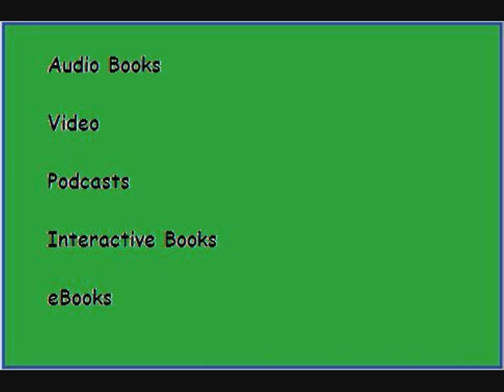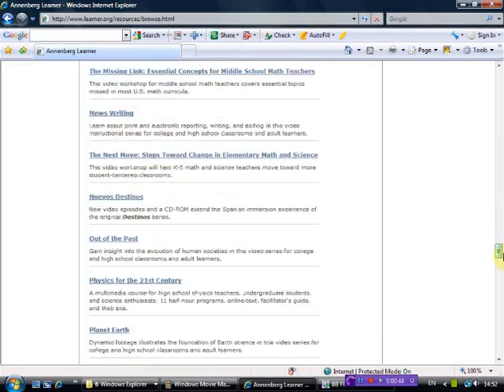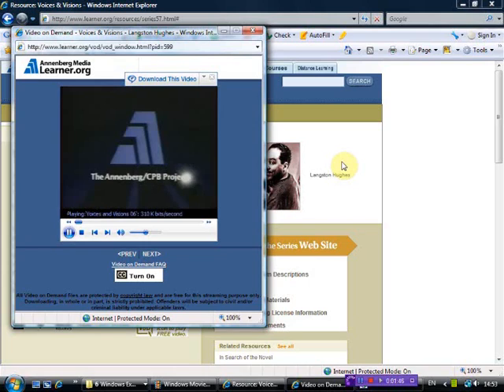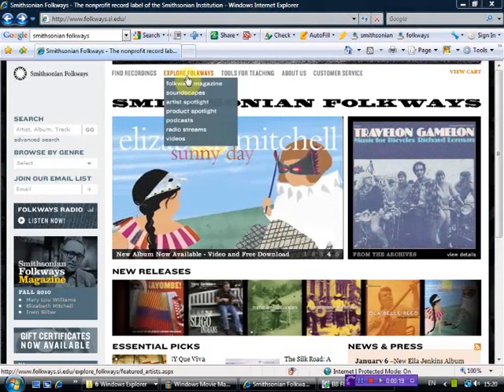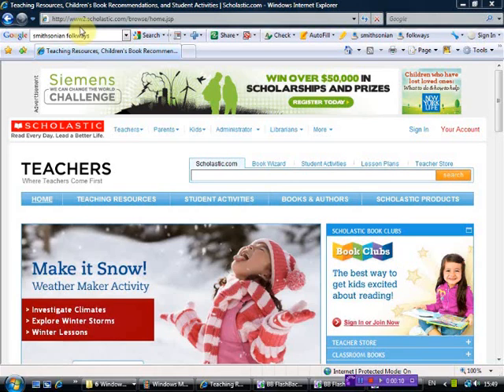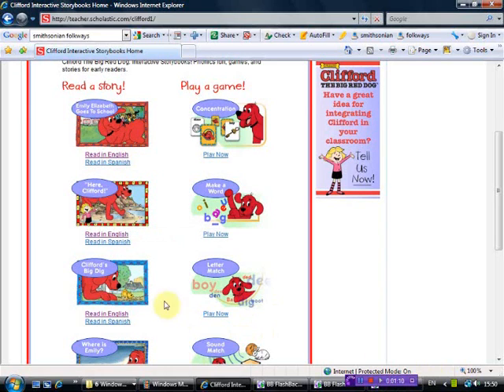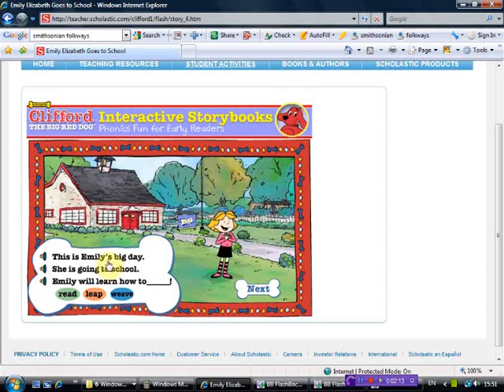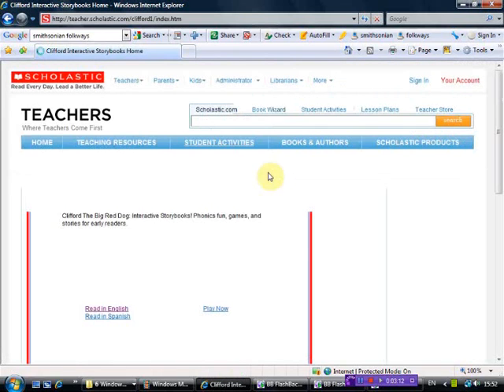D talkville episode 1